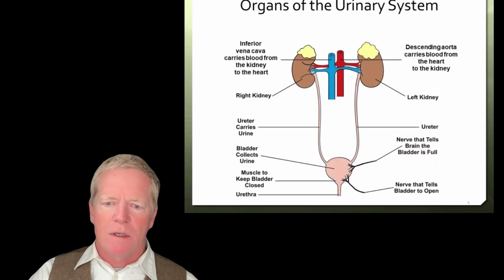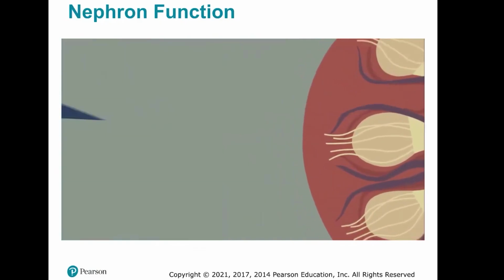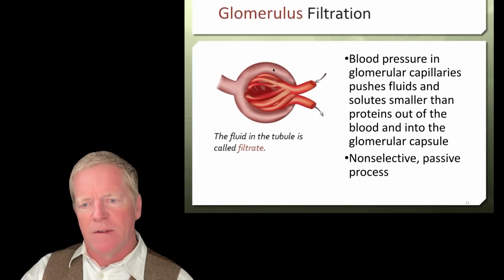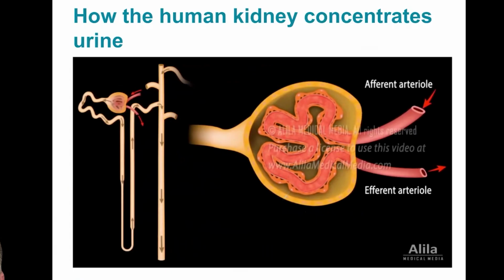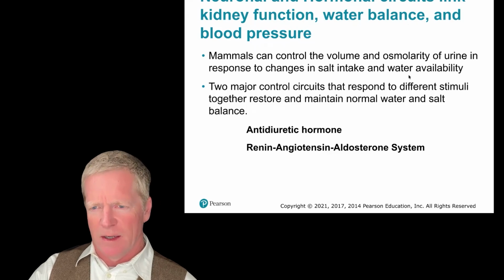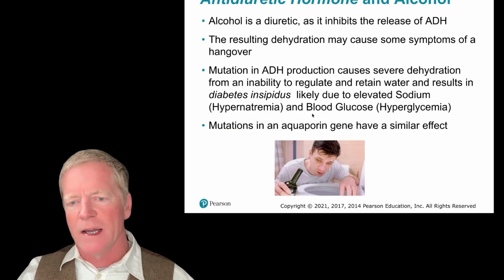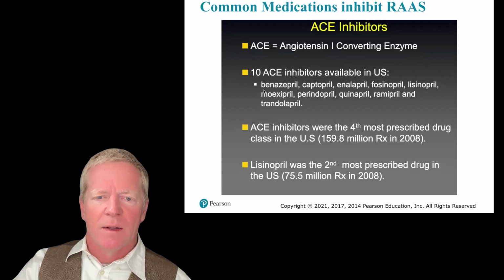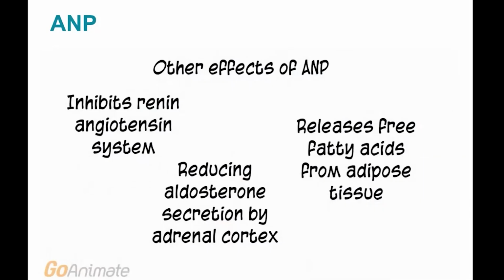A and P lecture 3 Urinary and Kidneys